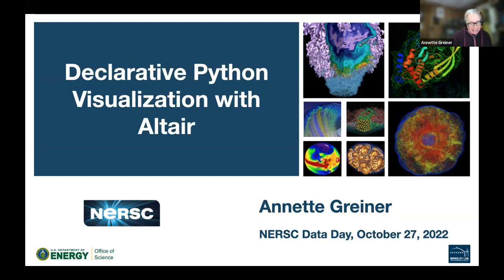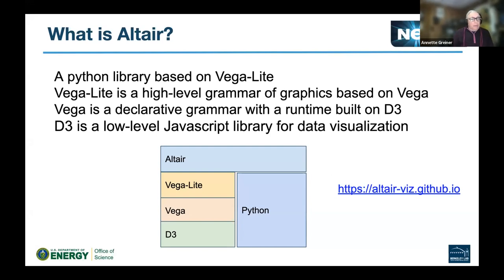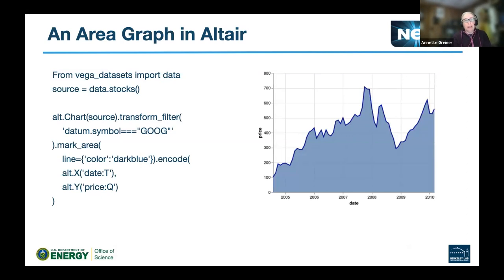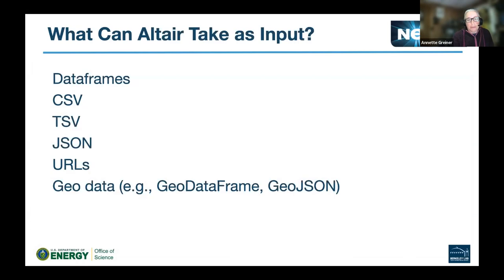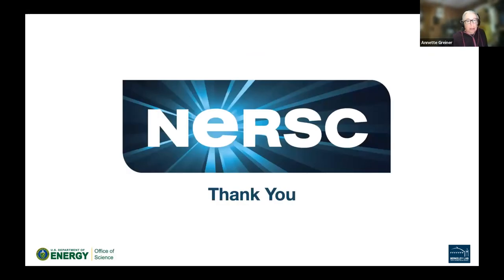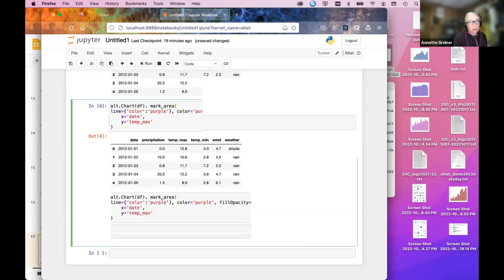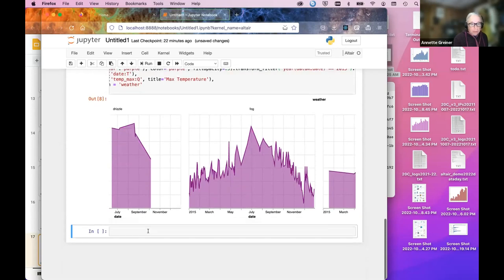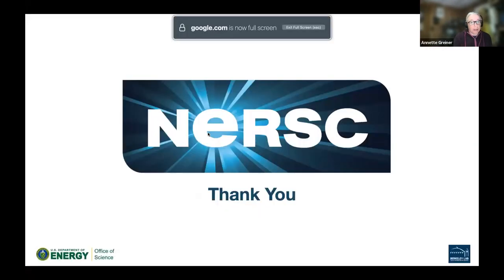Data Visualization Altair Demo